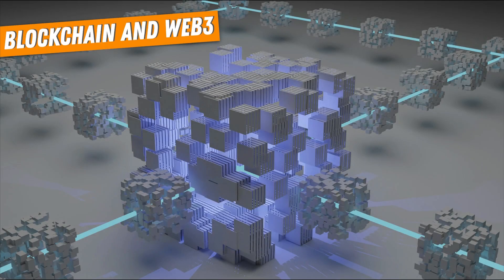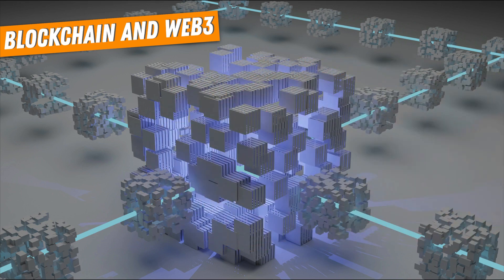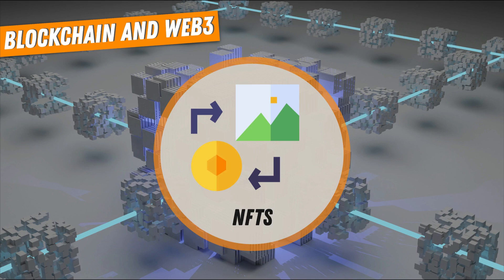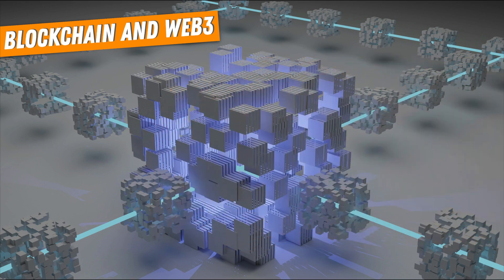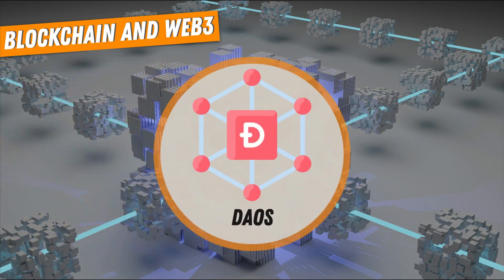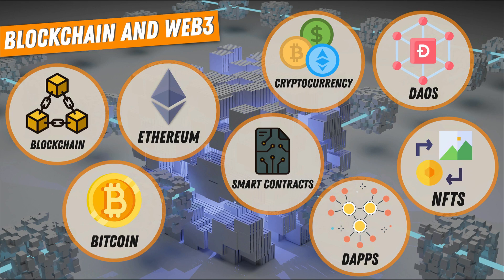Blockchain Introduction: Unraveling the Future of Technology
In this exciting video, we dive deep into the world of blockchain technology and explore its transformative potential across various industries. Join us as we demystify the fundamental concepts of blockchain, its decentralized nature, and its revolutionary impact on security, transparency, and trust.

From its origins with Bitcoin to the countless innovative applications emerging today, we'll take you on a captivating journey to understand how blockchain works and why it has garnered such immense attention worldwide. Discover how blockchain facilitates peer-to-peer transactions, eliminates intermediaries, and enables smart contracts to streamline processes and reduce costs.

As we explore real-world use cases, you'll witness the power of blockchain in transforming finance, supply chain management, healthcare, voting systems, and much more. We'll also discuss the potential challenges and limitations of this technology and how it continues to evolve.

Whether you're a technology enthusiast, entrepreneur, or simply curious about the future of digital systems, this video is perfect for anyone looking to gain a comprehensive understanding of blockchain and its limitless possibilities.